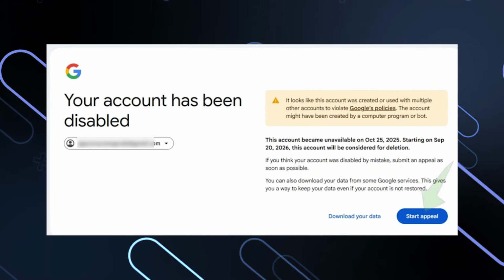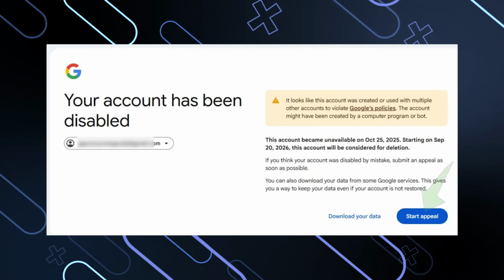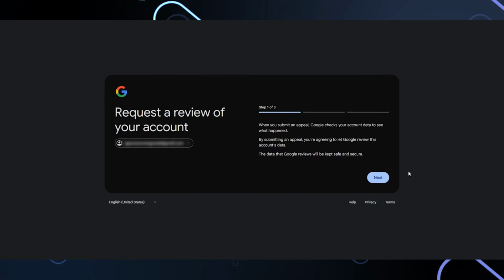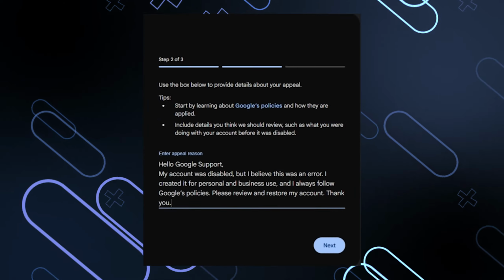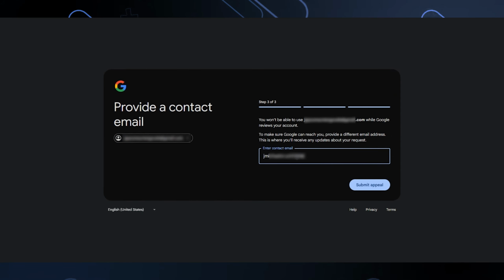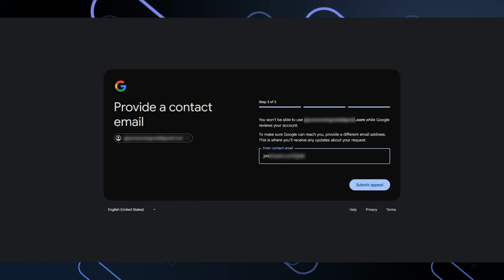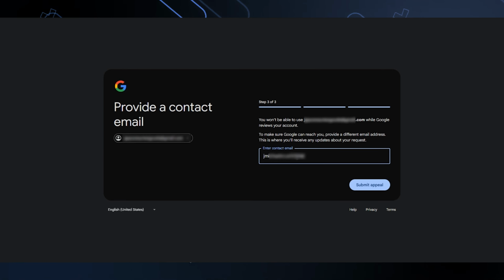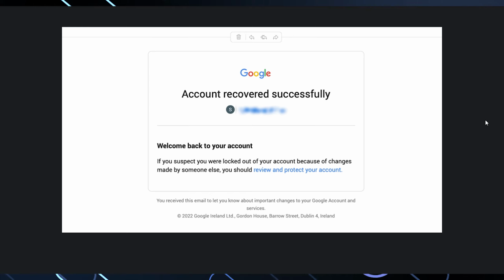How To Restore Disabled Google Account 2026 (Step By Step)